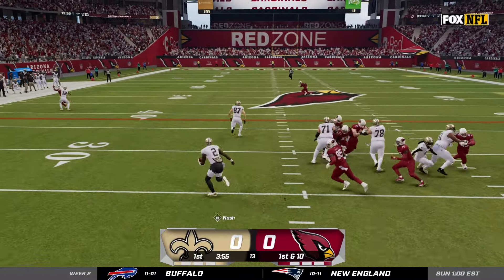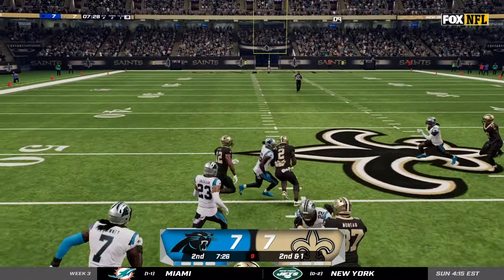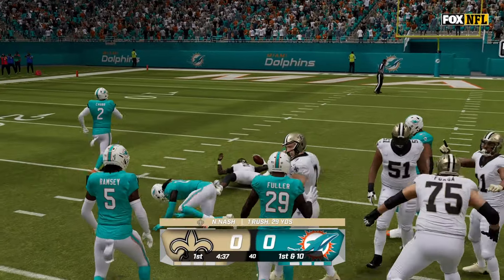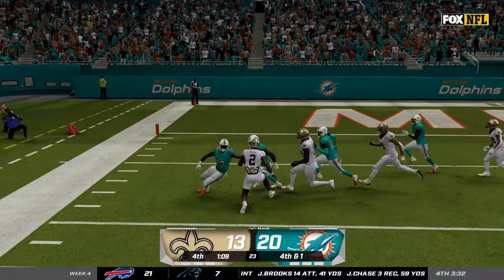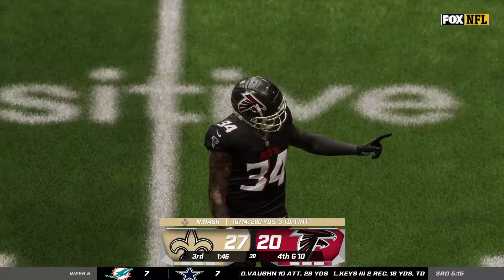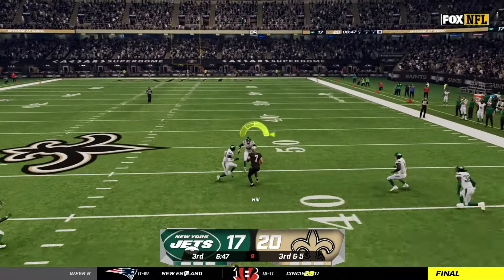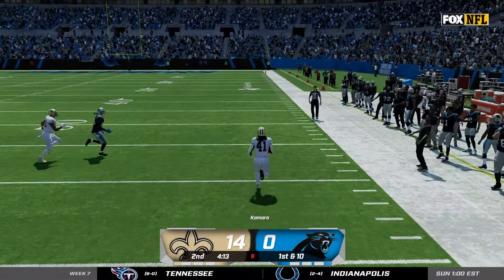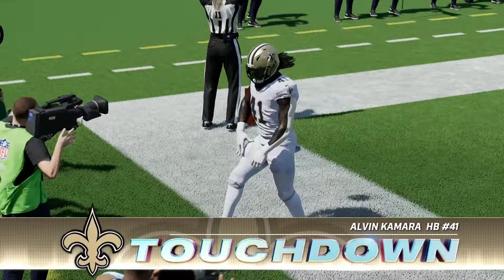Can I Become The Best Dual Threat In The NFL?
Twins Noah and Nate Nash as well as Last Chance U Qb's Son Malik Henry Jr. make the jump to the NFL!